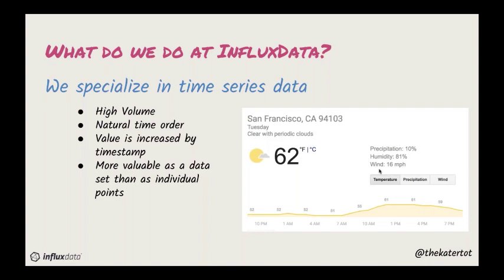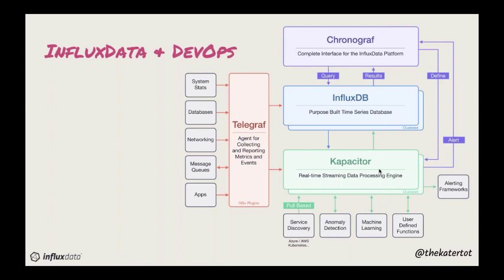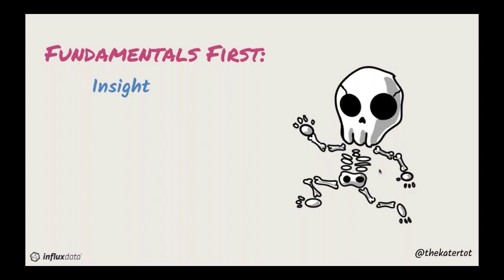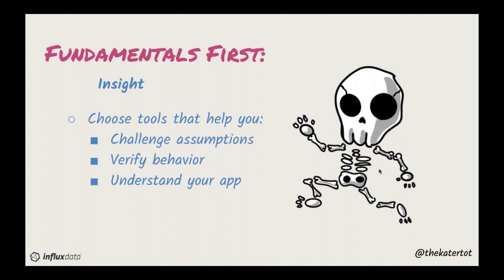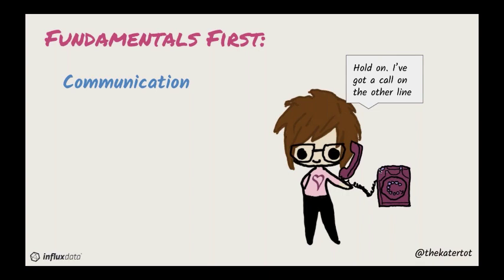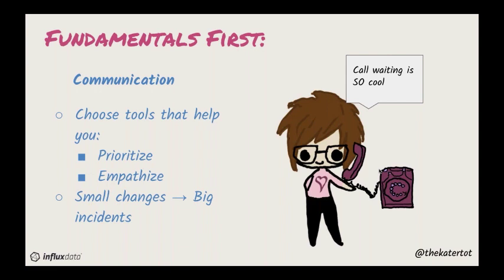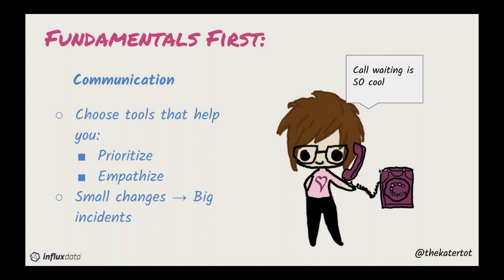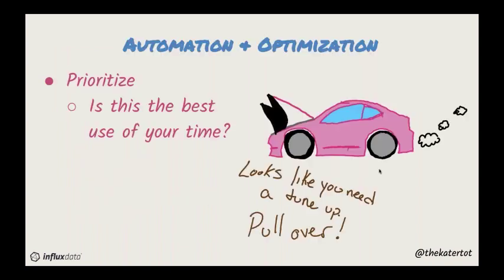How to Find the DevOps Strategy That Best Fits Your Needs | DZone.com Webinar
What happens then when we apply DevOps strategies innovated at companies like Amazon and Starbucks to our mid-size applications? Do they fit?

In this webinar, we discuss how to approach DevOps at a mid-size company--how much should we automate? If we can’t afford to stress test everything, how do we choose which pieces to test? Should our devs work on development tools to expedite their process in the future or spend time on the features we need to ship? When do we turn to DevOps tools like Chef and Puppet? How can we avoid getting our heads stuck in the armhole of a shirt that doesn’t fit? We’ll investigate how to answer these questions, and how to make the most out of others’ success.

Host: Katy Farmer, InfluxData